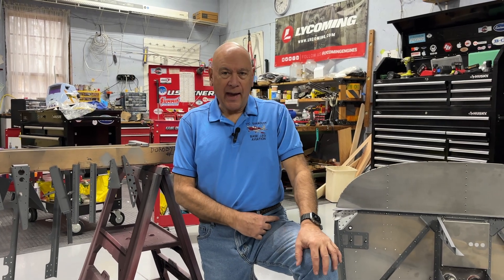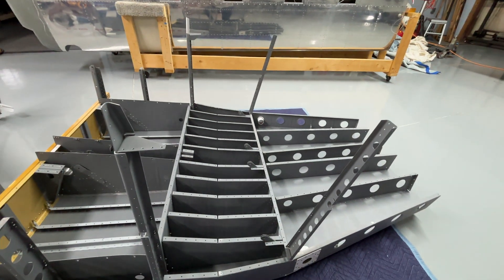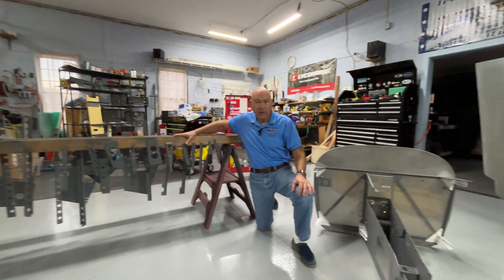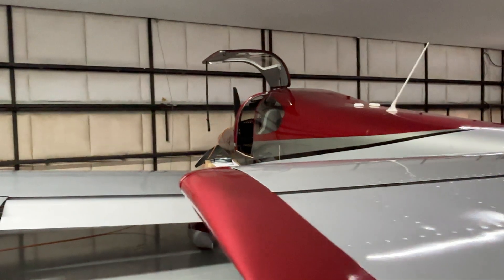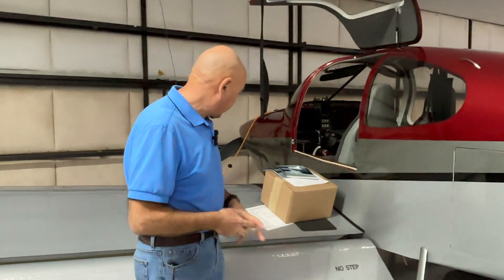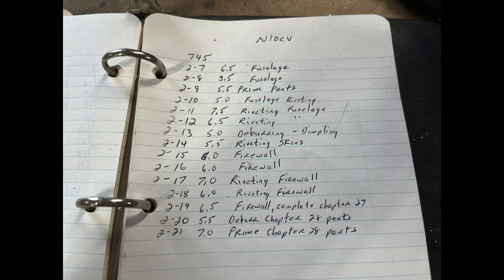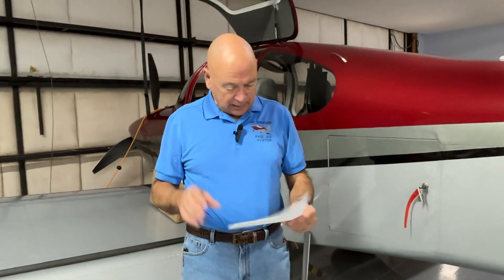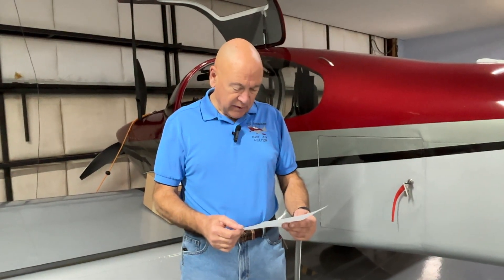RV 10 Update, DAR process, Alaska books to Aircraft Spruce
Vic gives a quick update on the RV-10 build. Then he explains the DAR process for amateur built aircraft including record keeping, the registration process, technical counselors and when to contact the MIDO/FSDO or DAR
He recommends purchasing the EAA Kit which gives you through the process: